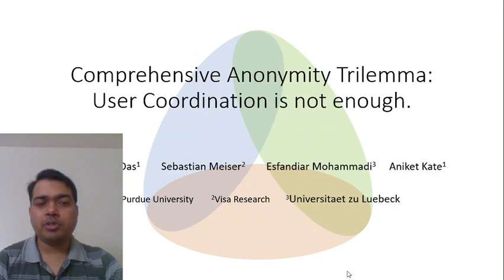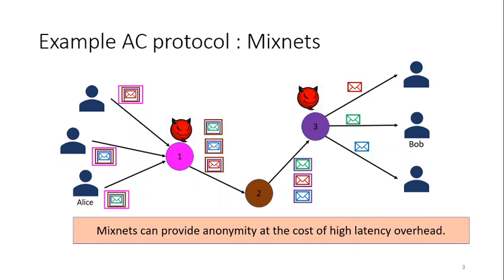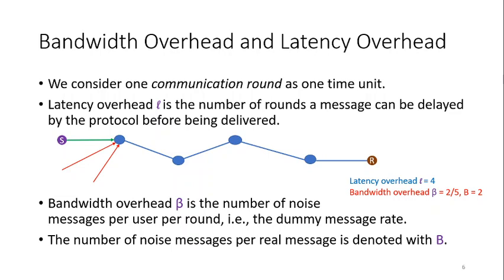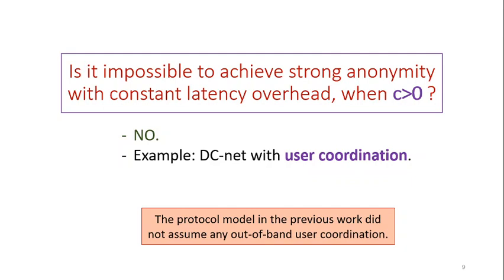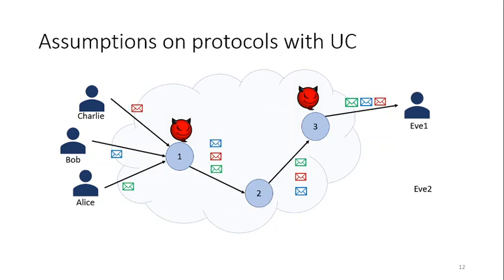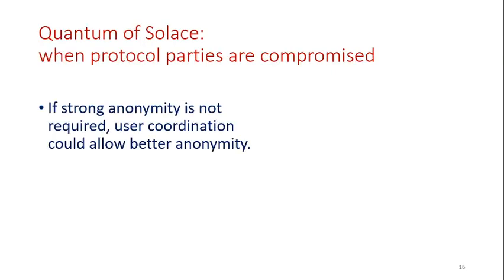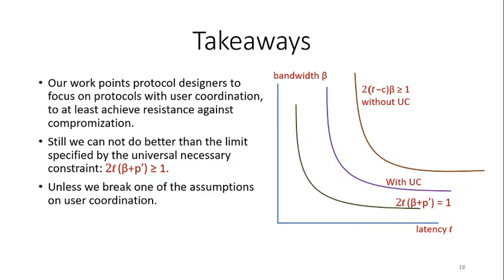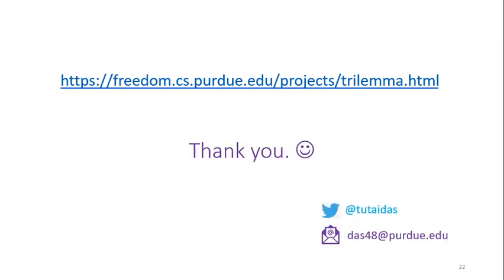Comprehensive Anonymity Trilemma: User Coordination is not enough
Debajyoti Das (Purdue University),
Sebastian Meiser (Visa Research),
Esfandiar Mohammadi (Universitaet zu Luebeck),
Aniket Kate (Purdue University),
Esfandiar Mohammadi (University of Luebeck)